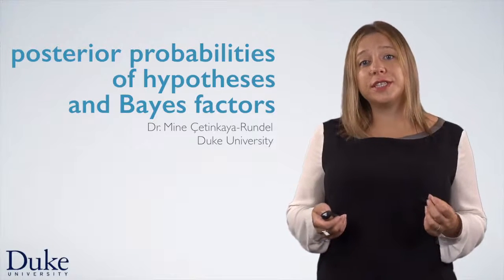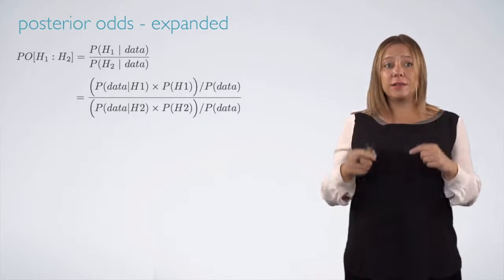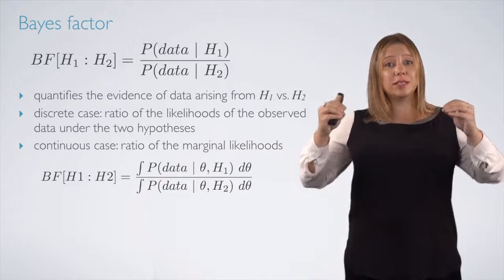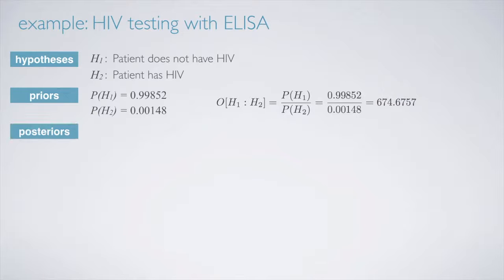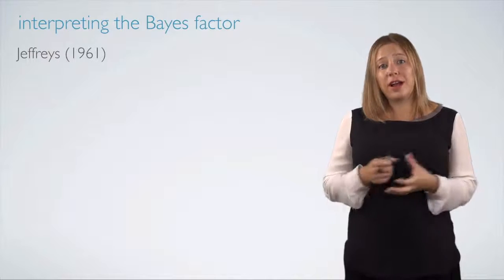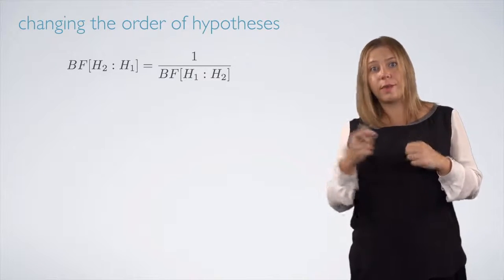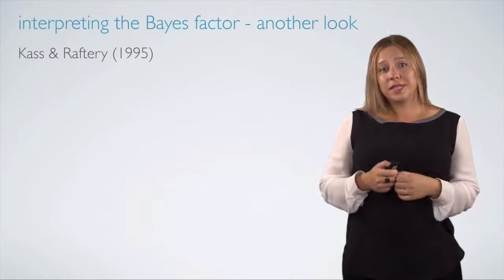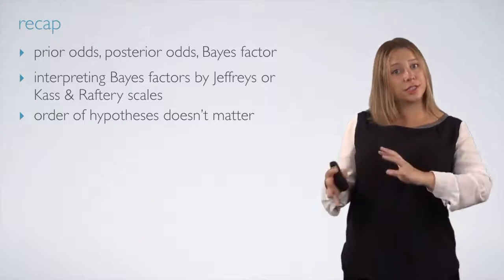Posterior probabilities of hypotheses and Bayes factors - Bayesian Statistics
Link to this course:
This course describes Bayesian statistics, in which one's inferences about parameters or hypotheses are updated as evidence accumulates. You will learn to use Bayes’ rule to transform prior probabilities into posterior probabilities, and be introduced to the underlying theory and perspective of the Bayesian paradigm. The course will apply Bayesian methods to several practical problems, to show end-to-end Bayesian analyses that move from framing the question to building models to eliciting prior probabilities to implementing in R (free statistical software) the final posterior distribution. Additionally, the course will introduce credible regions, Bayesian comparisons of means and proportions, Bayesian regression and inference using multiple models, and discussion of Bayesian prediction.

We assume learners in this course have background knowledge equivalent to what is covered in the earlier three courses in this specialization: Introduction to Probability and Data, Inferential Statistics, and Linear Regression and Modeling.
Bayesian Statistics, Bayesian Linear Regression, Bayesian Inference, R Programming
Very good introduction to Bayesian Statistics. Very interactive with Labs in Rmarkdown. Definitely requires thinking and a good math/analytic background is helpful.,The course is compact that I've learnt a lot of new concepts in a week of coursework. A good sampler of topics related to Bayesian Statistics.